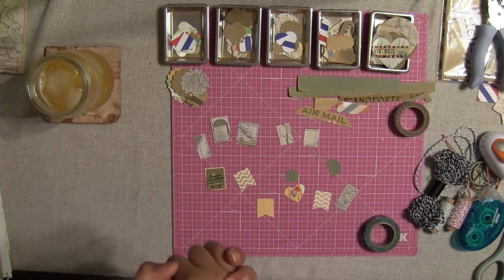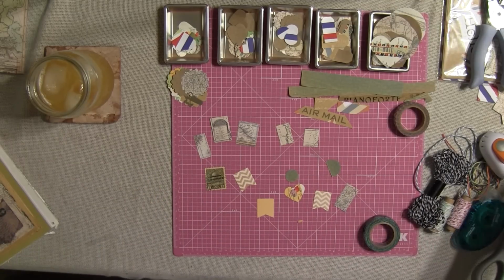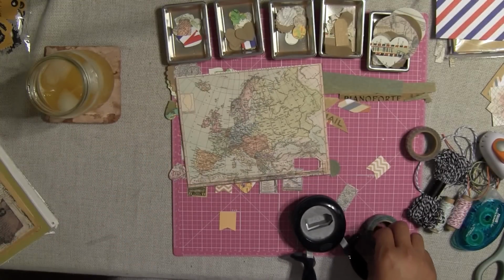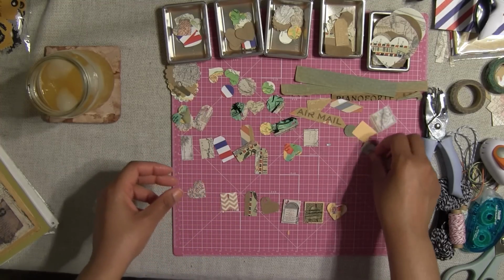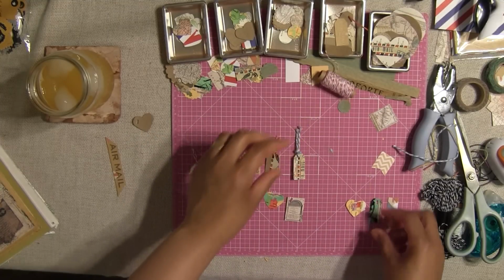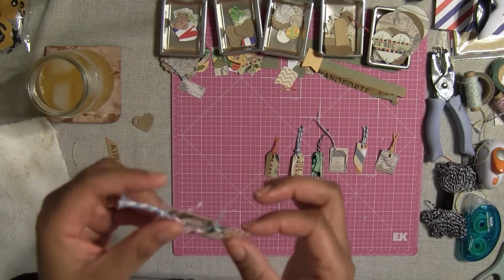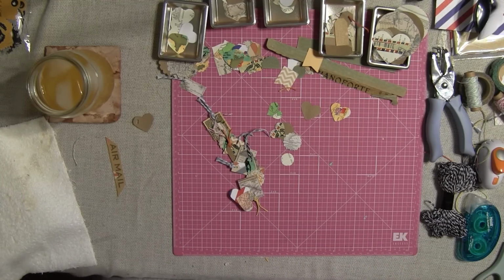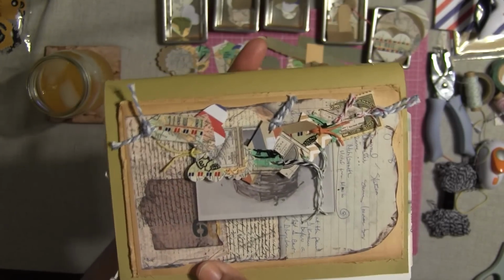Junk Journal for Beginners - DIY - Traveler's Notebook Embellishment Ideas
Hello There Honey
Here's DIY Project Perfect for you Traveler's Notebook or Junk Journal Enjoy ! xoxox

Periscope - StorytaleShop